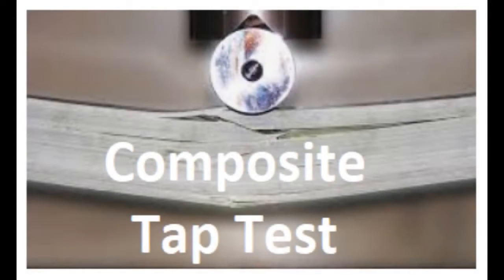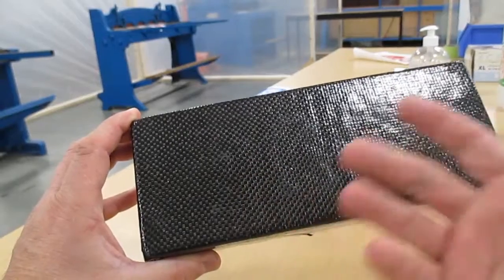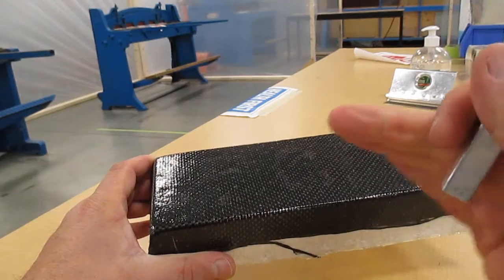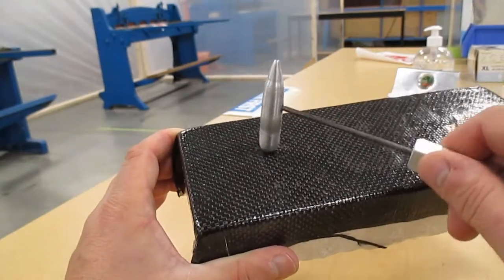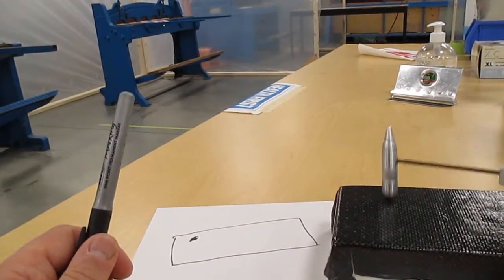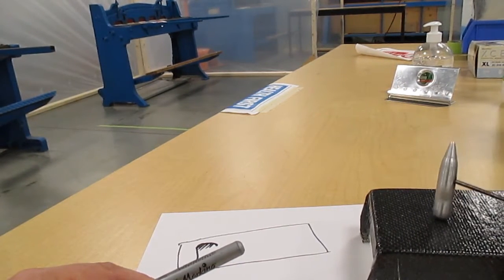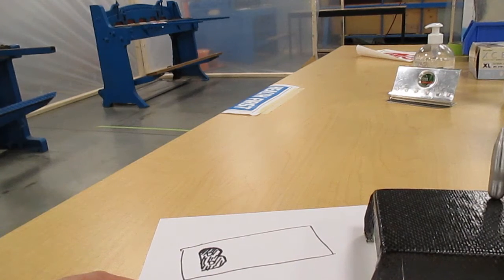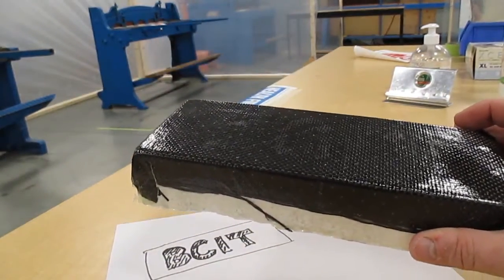P2 T3 Composite Tap Test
This video was produced to assist AME-M students with evaluation techniques for Tap Testing of Composite parts. Part of the AME-M composite program.